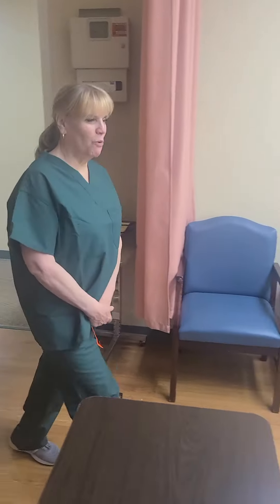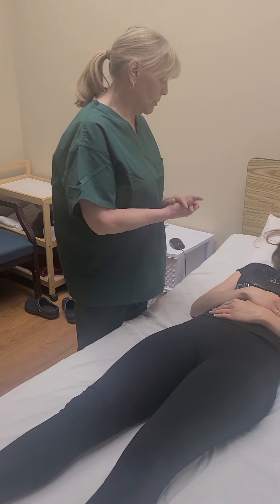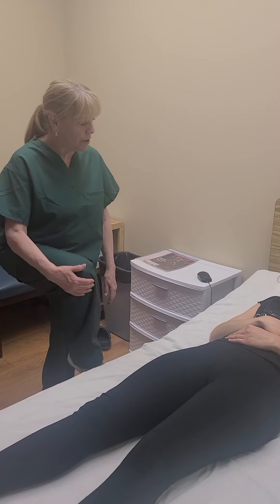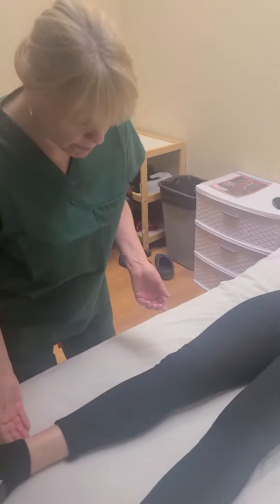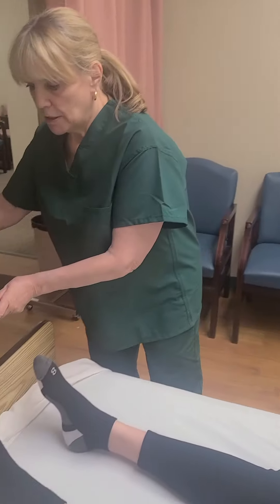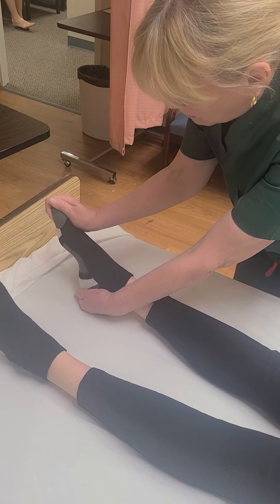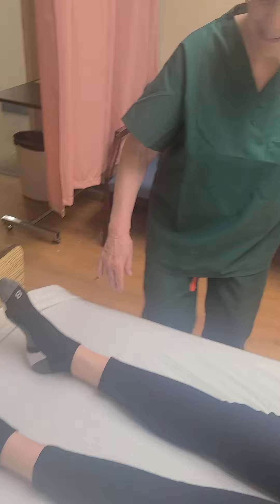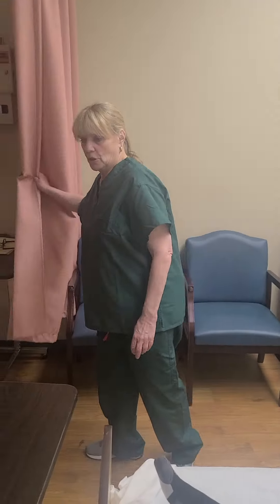Prometric Skill: PROM Hip, Knee, ankle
Provide resident with passive range of motion (ROM) exercises to one hip, knee, and ankle.